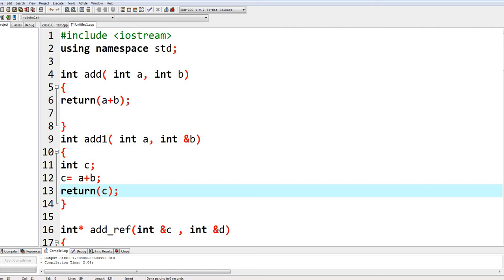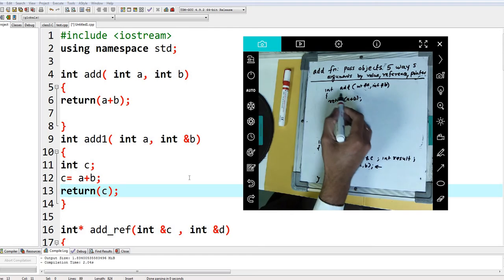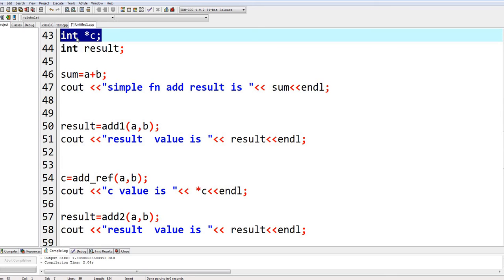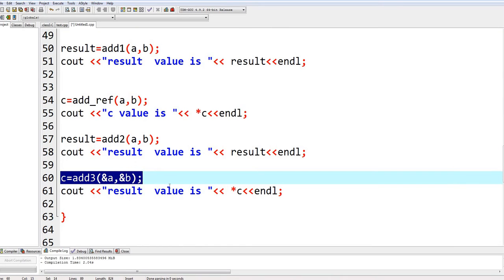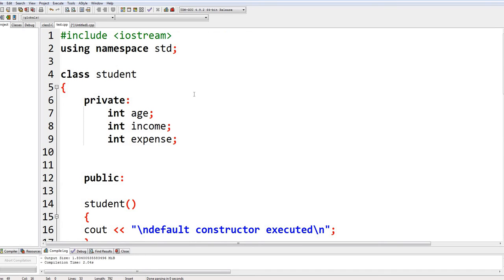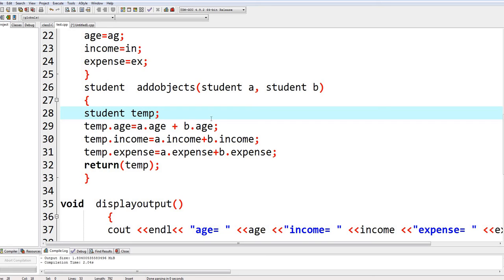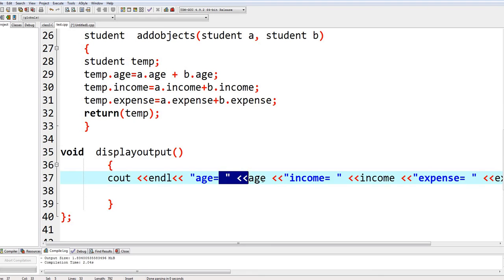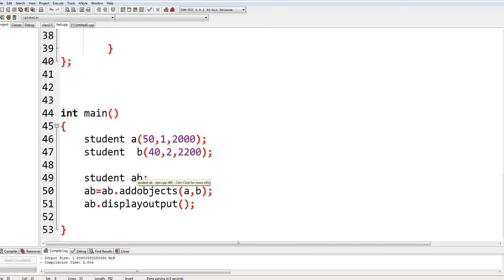class 22 of class&objects: add 2 objects by fn&pointers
class&objects: add objects  - pass objects by value , reference, pointer etc.